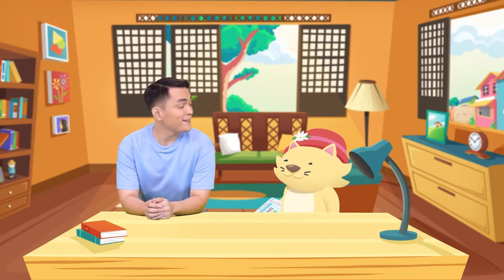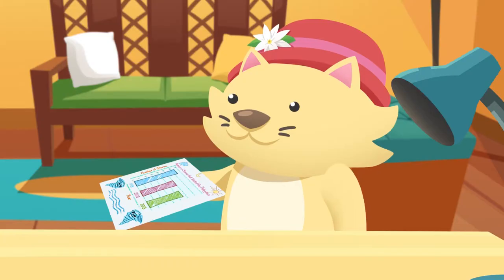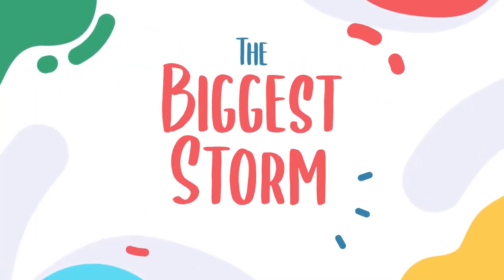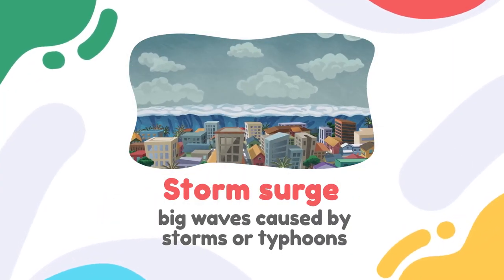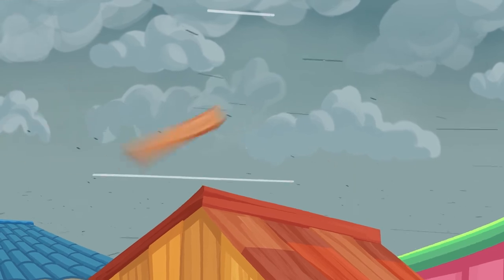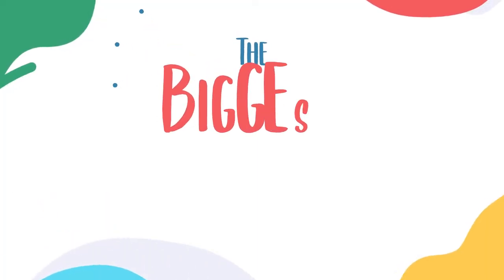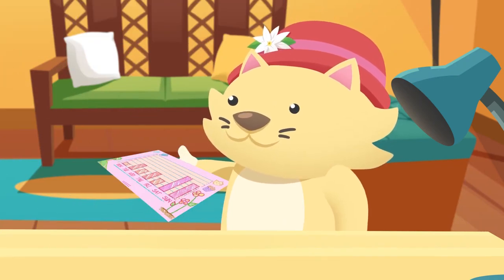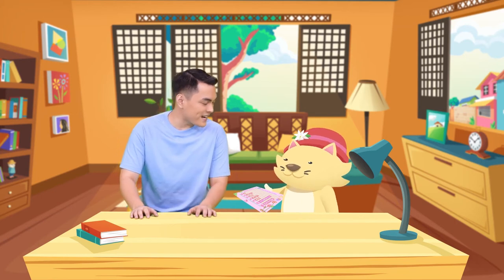Ready, Set, Read! Grade 3 Unit 36 | Episode 2: Graphs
Help our kids develop their love for reading!

Security Bank Foundation, in cooperation with the Knowledge Channel Foundation and Ateneo De Manila University, presents the “Ready, Set, Read!” educational video series!

These videos patterned from DepEd's most essential learning competencies intended for Grade 3 learners, can be used by everyone for FREE to further strengthen reading competencies.

Watch the episode for Grade 3 learners on graphs. Share your thoughts after watching the video We will randomly select respondents to win prizes from the Security Bank Foundation!